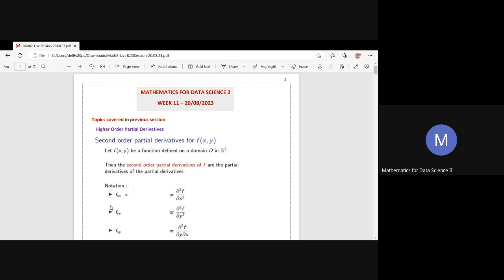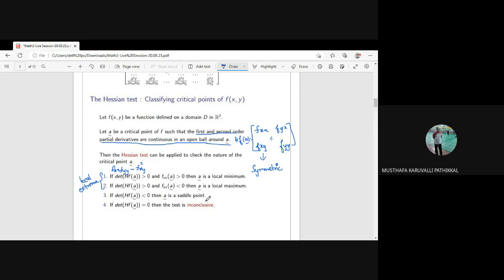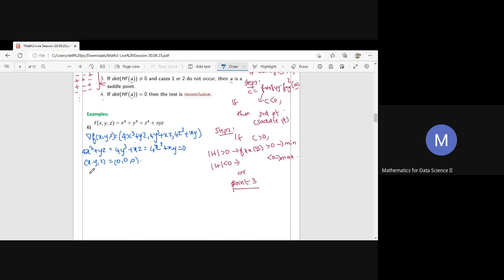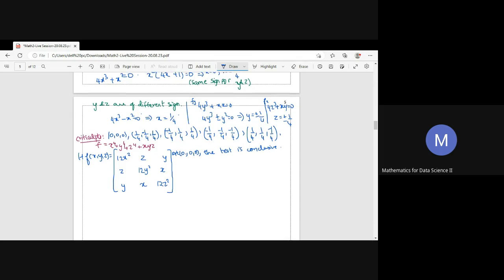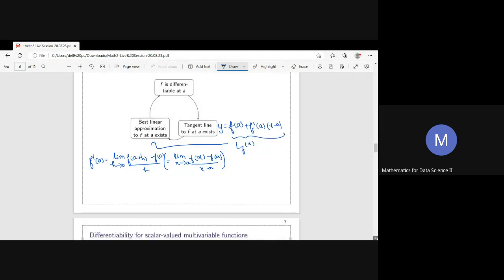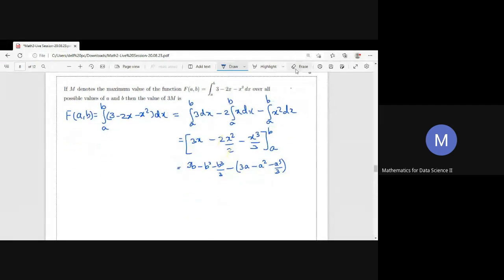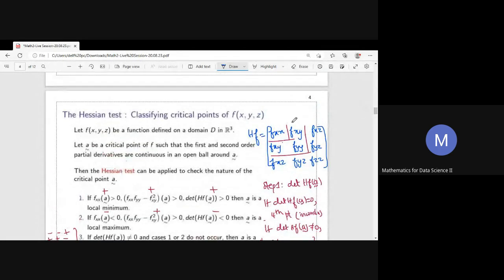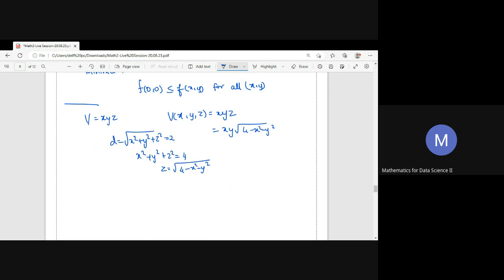Solve with us-2 Week 11